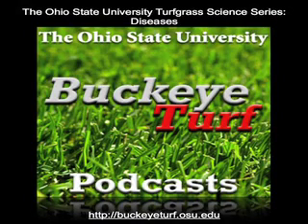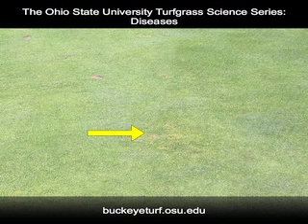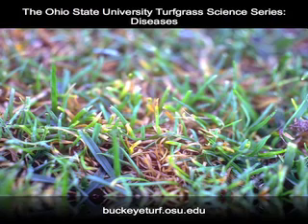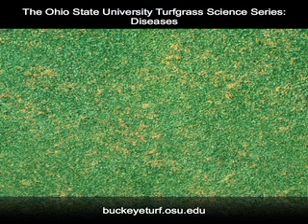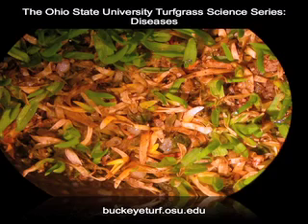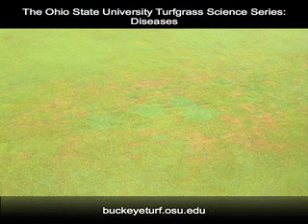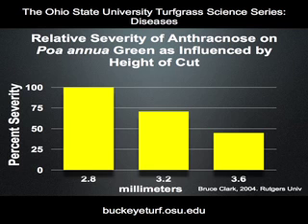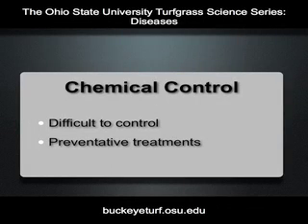Anthracnose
Anthracnose is a turf disease of primarily Poa annua and creeping bentgrass.  As a stress related disease it is often a chronic problem through the summer.  This video discusses the symptoms, conditions favorable for disease development and control measures for anthracnose.